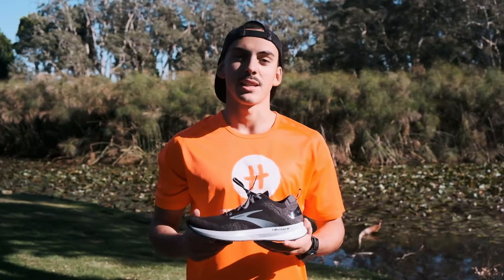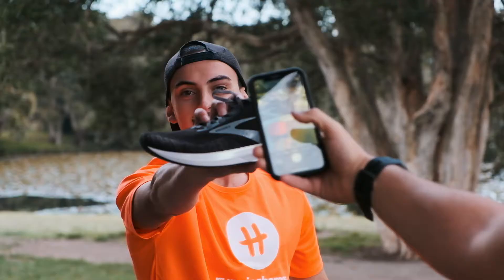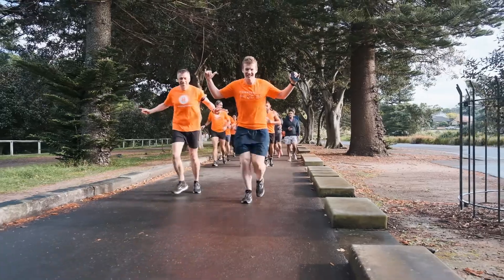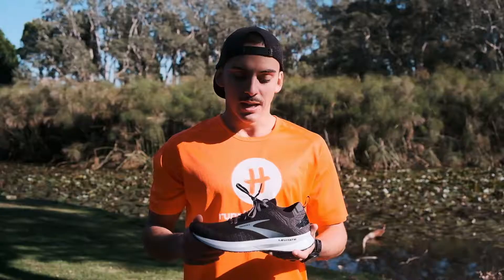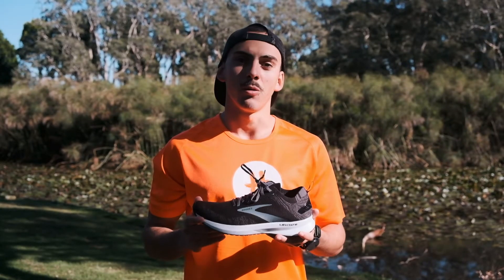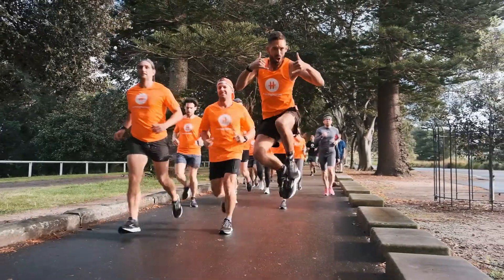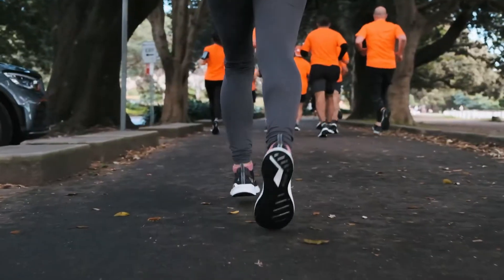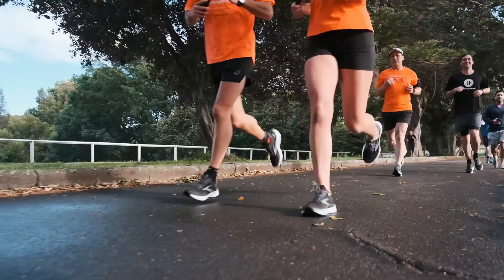Brooks x Running Heroes Road Test - Levitate 4/Bedlam 3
It's love at first run. At Brooks, we aim to team up with Running Communities, to provide runners with the chance to wear test our runners before purchasing them. These exclusive offers allow runners the chance to experience Run Happy firsthand.

Video credit - Running Heroes Australia